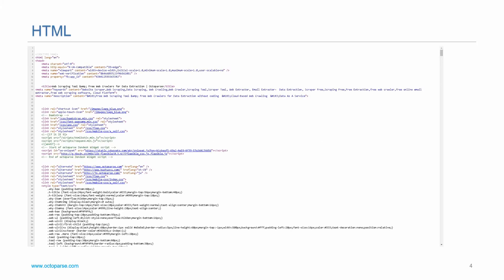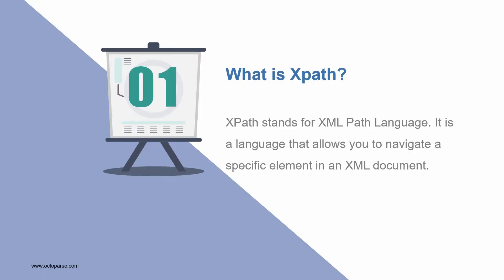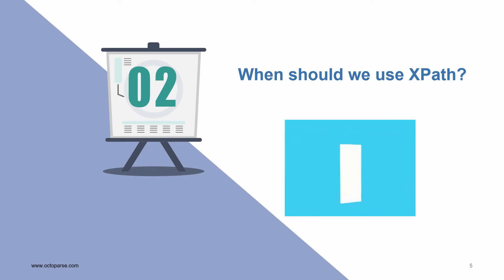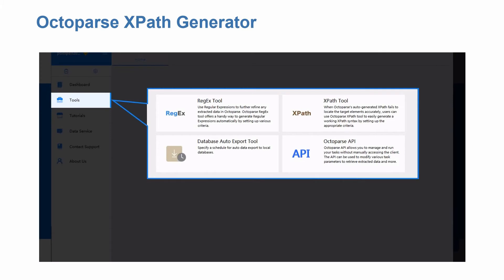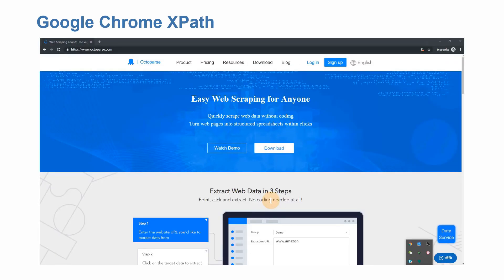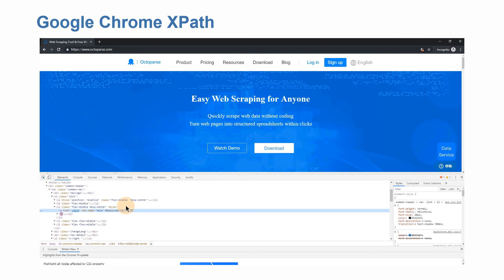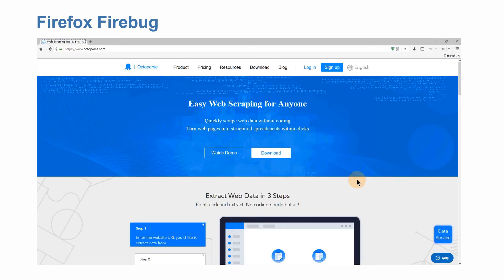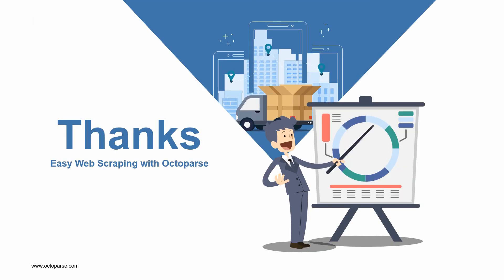Octoparse: XPath Tutorial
XPath is a must to locate data when scraping web data, this tutorial will show you when and where to modify the XPath of the element, and pick out the information you want.

Octoparse data extraction: is a webscrapingtool specifically designed for scalable data extraction of various data types without coding. It can harvest URLs, phone and fax numbers, email addresses, as well as meta tag information and body text. Octoparse is top leading webscrapingprovider for harvesting structured information and specific data types related to the keywords you provide by searching through multiple layers of websites.

*About XPath*
You don’t need to fix the Xpath each time. But you do need to check if it has been correctly set up. If you click through the workflow, and the web browser does the corresponding reaction, it means it is correct. In this case, as you click through the workflow, you will notice from the setting area that says “cannot locate the element with existing XPath expression. And the built-in browser doesn’t paginate to the second page. This means we need to fix the Xpath and to tell Octoparse to locate the” NEXT PAGE” button precisely.

***FOLLOW TEAM! ***